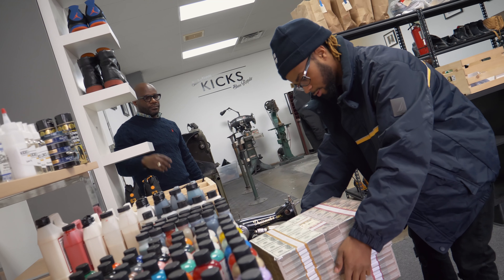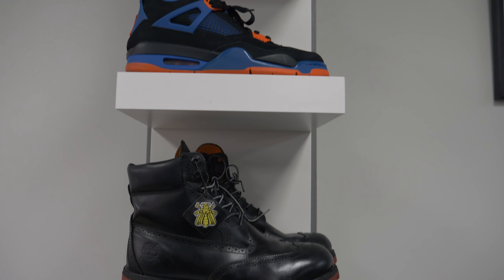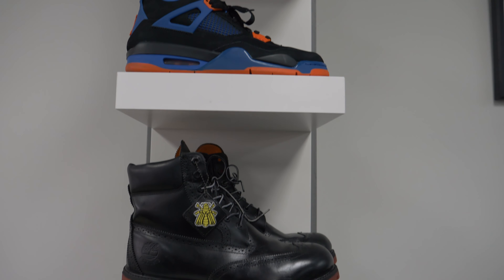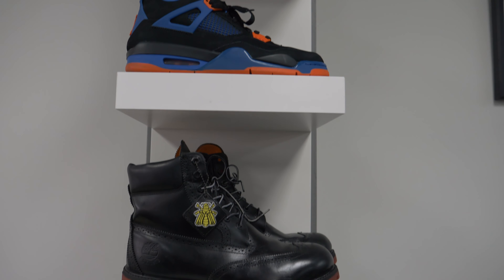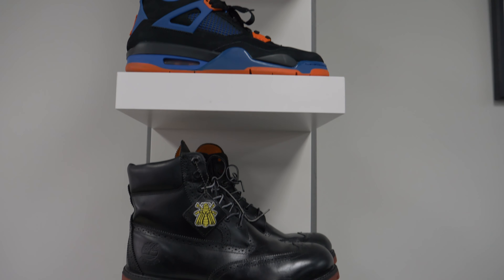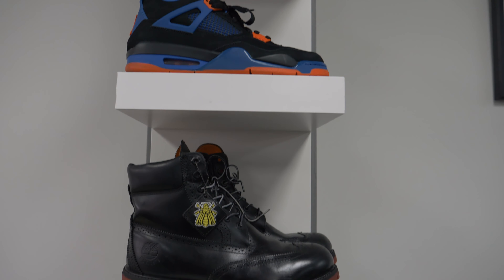Kicks Laundry "Tims"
The boys down at Kicks show us how they clean, condition, and service your boots and other footwear...